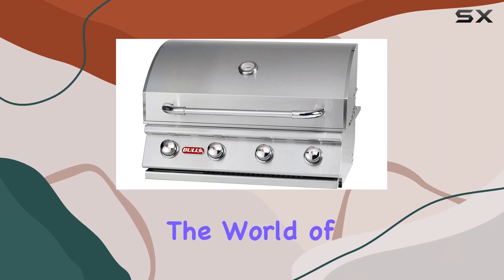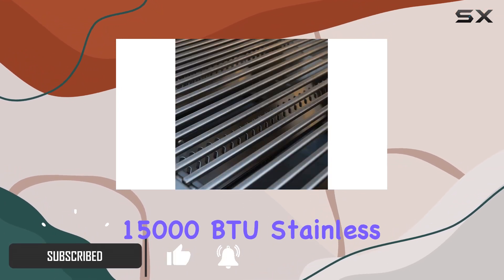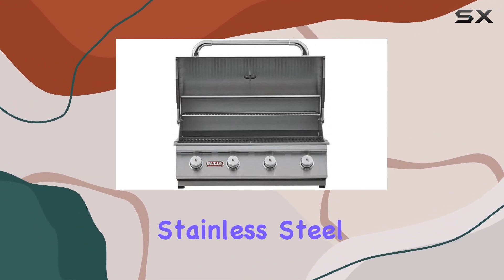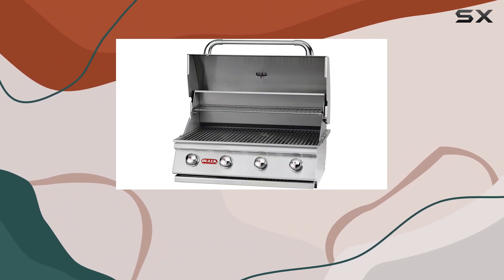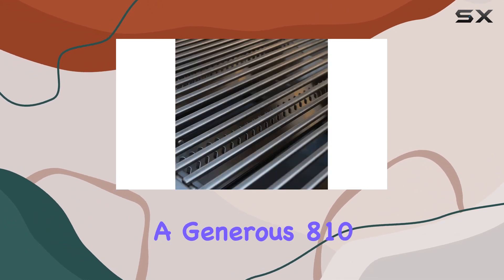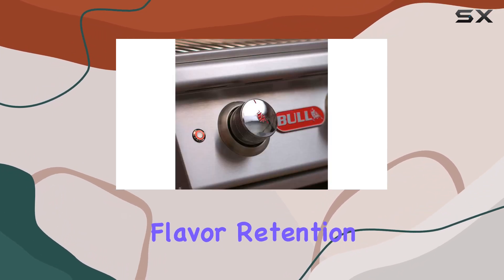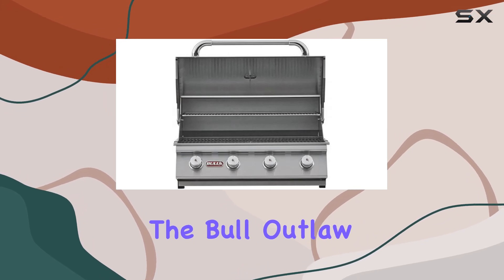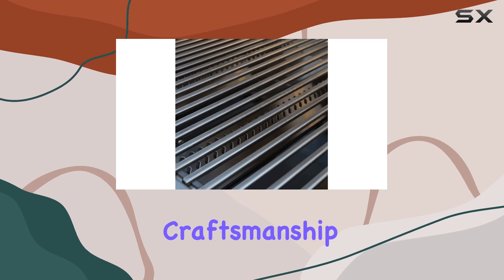Unleashing the Bull Outlaw 30-Inch Built-In Grill!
0:00 Intro
0:06 Review

Things that we mentioned in this video:
Bull Outlaw 30-Inch Built-In : B00CRW6ZMG